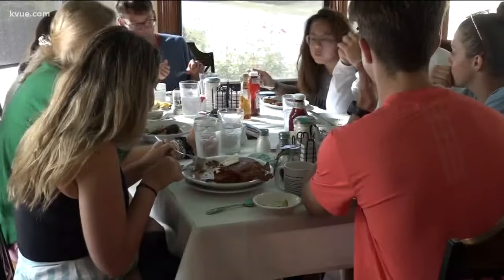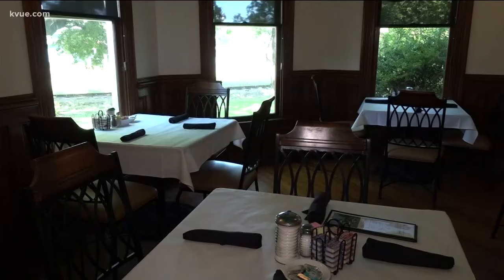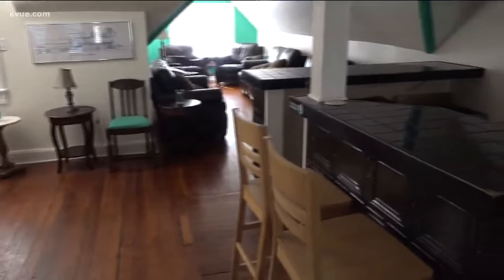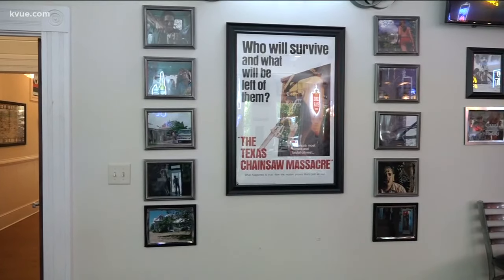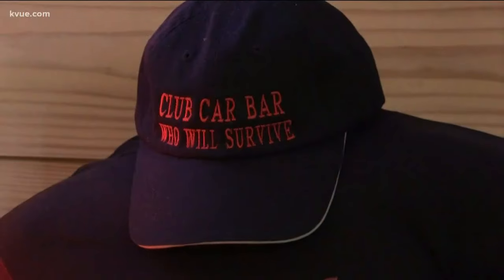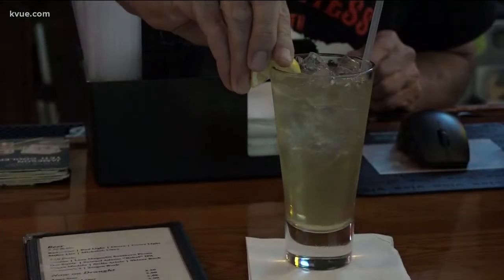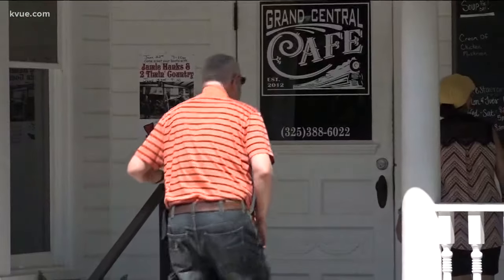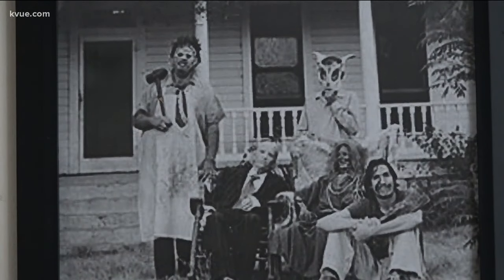You can dine inside the Texas Chainsaw Massacre home in Kingsland | KVUE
No need to wait until Halloween to get spooked. You can dine in the original home featured in the 1970s film Texas Chainsaw Massacre in Kingsland.